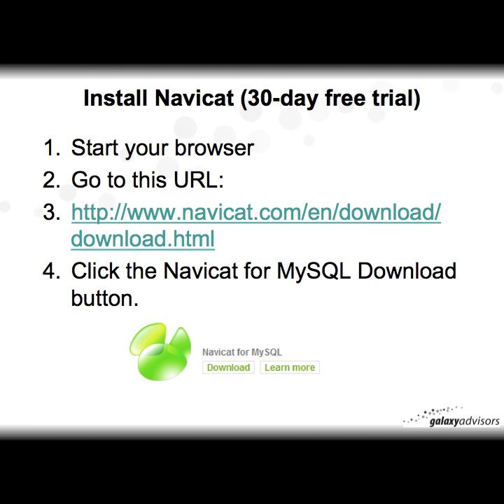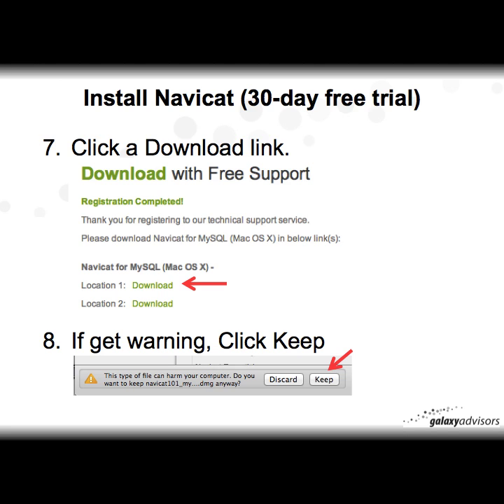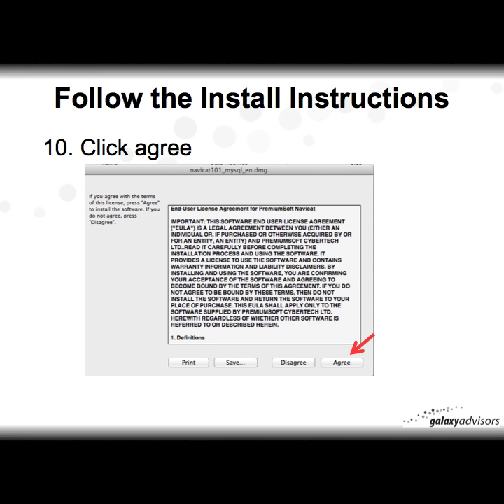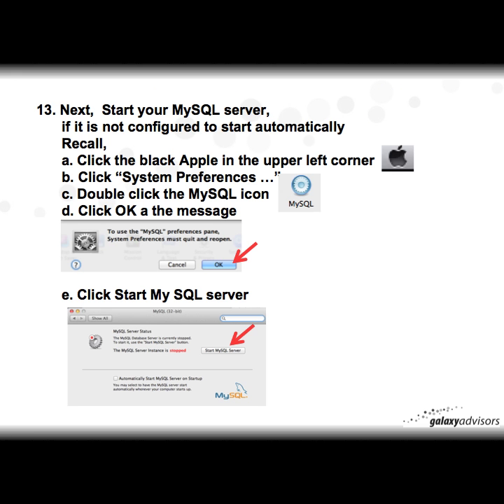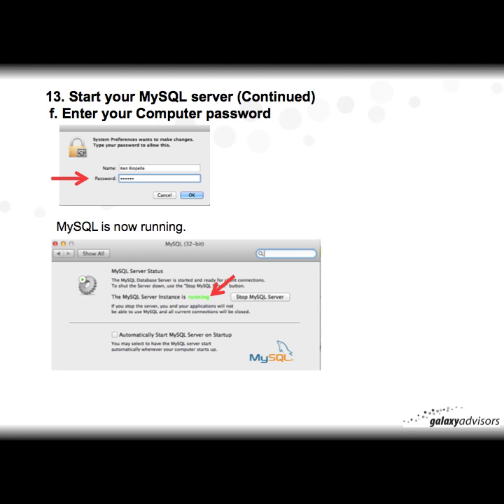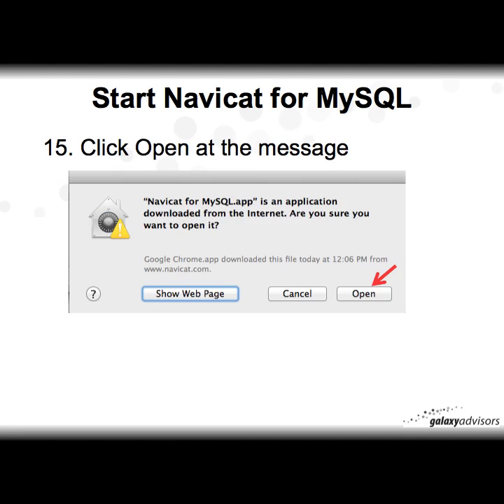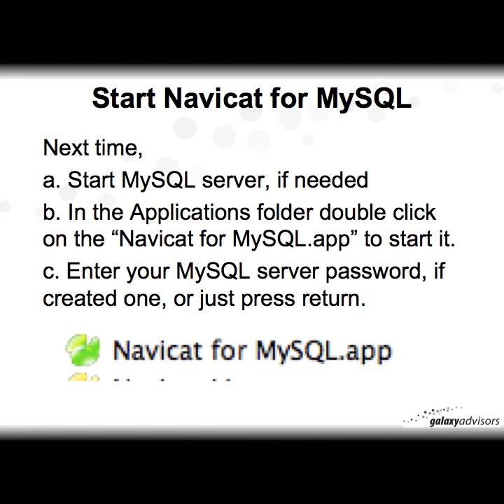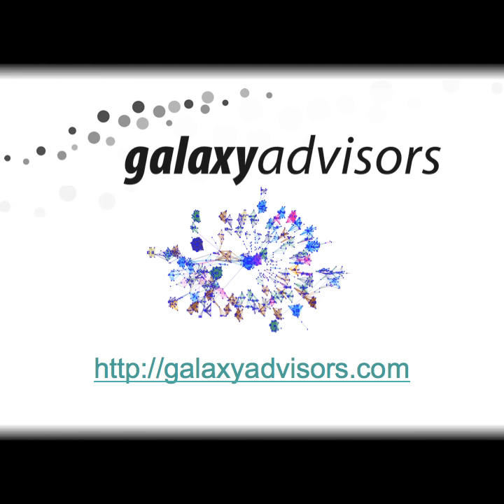How to install Navicat on a Mac Updated 8152012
Explains how to download and install Navicat for MySQL on a Mac d as of 8/15/2012.
Duration: 4mins40secs
Links within video: